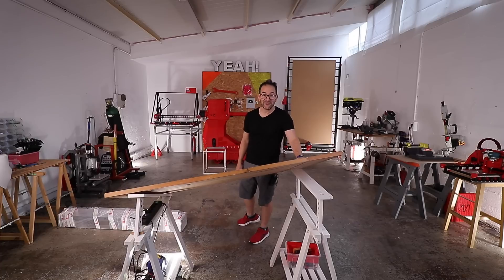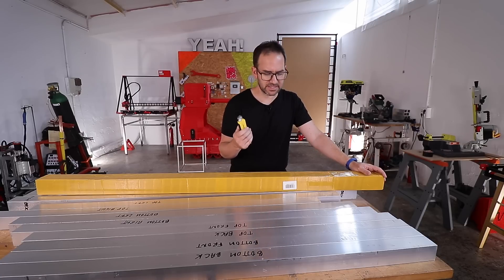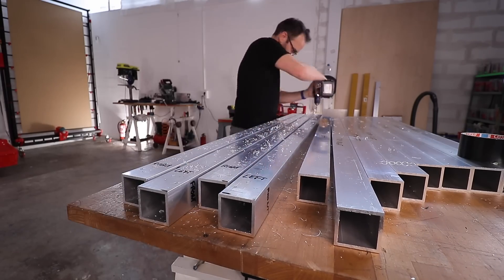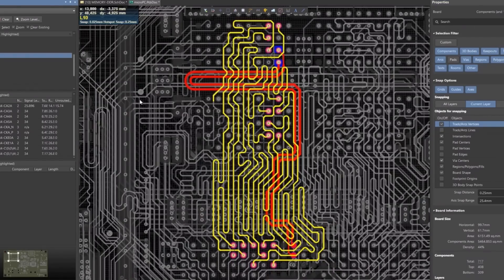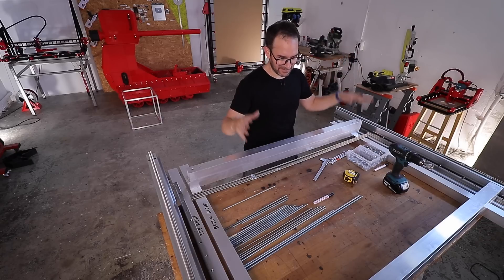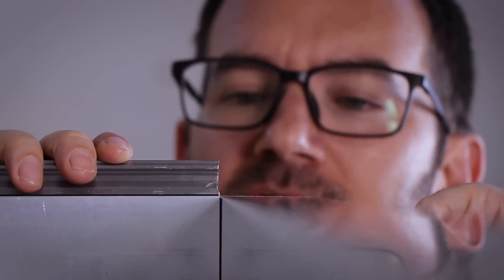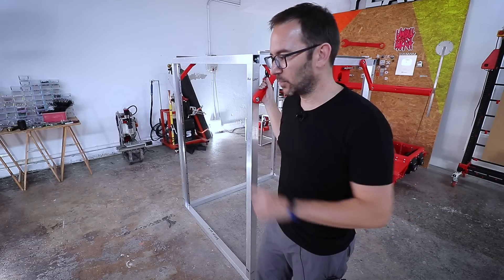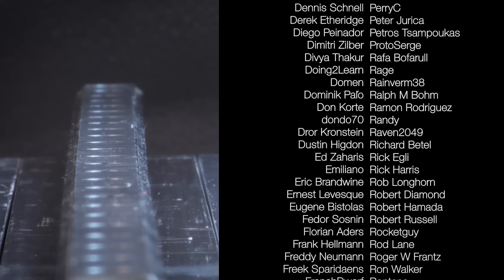MAKING A GIANT FRAME FOR A 3D PRINTER (from scratch) - GIANT 3D PRINTER BUILD PT. 1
I'm building a giant 3D printer from scratch, the printer will have a print volume of 1000x1000x1420 mm. The printer will be able to print about 4kg of Filament a day and amongst other things it'll be able to print an entire Go Kart chassis in one go for my challenge with @MattDenton or the hull of a boat that I can ride. Of course the Big Tank will see new parts printed on this once it is up and running.
Everything you see in the video has been designed and 3D printed by me and the files will be available on my when the project is finished.
I'll be using a Slice Engineering magnum plus hotend and it will be controlled by a Duet3 Controller board.

CHAPTERS:
00:00 Cutting to length
02:07 Vertical posts
05:00 Altium Designer
06:07 Y axis guides
08:55 Braces
09:37 Feet